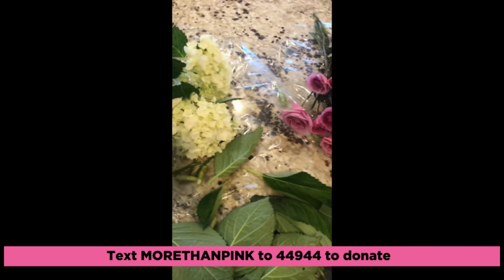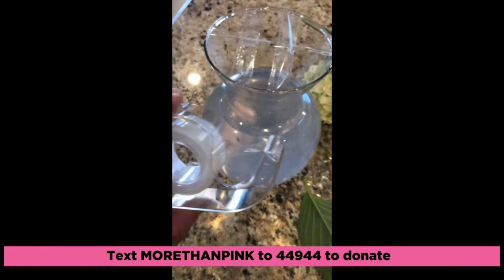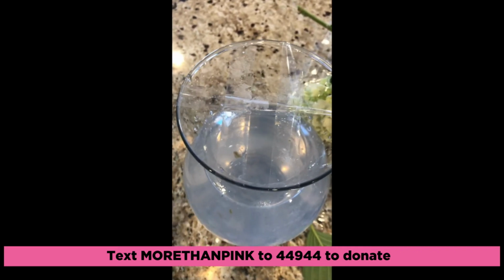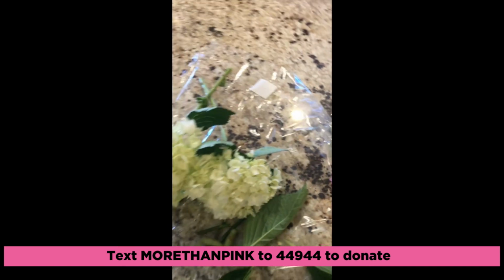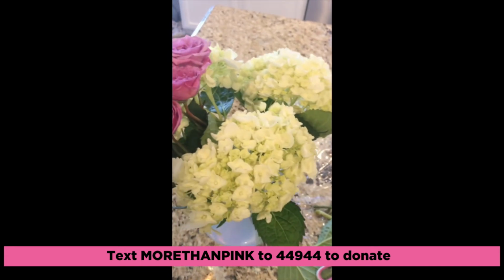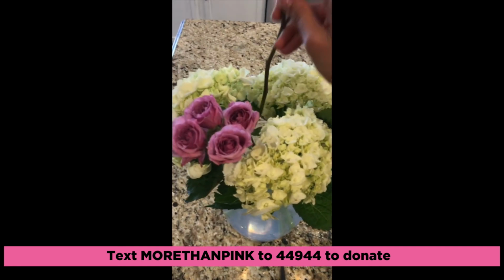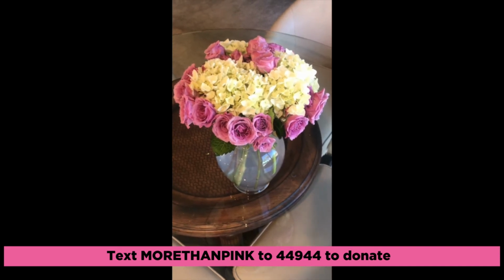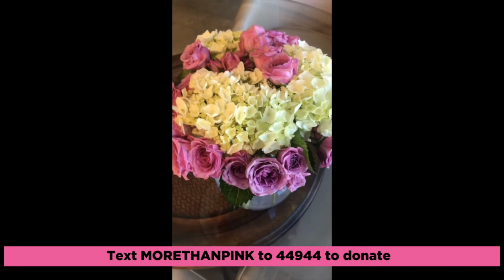Learn Something New - Flower Arranging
Today's Mental Health Monday check-in features our intern extraordinaire Halley in a simple yet brilliant flower arranging demonstration!